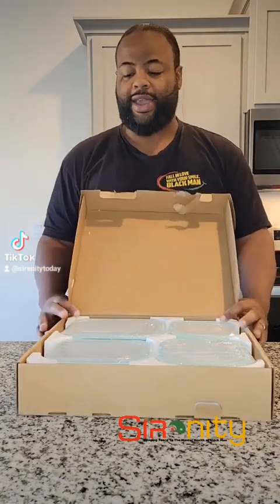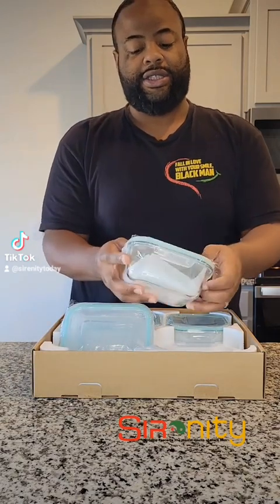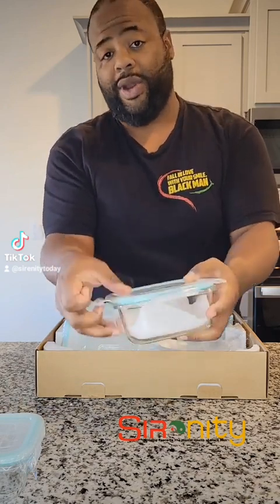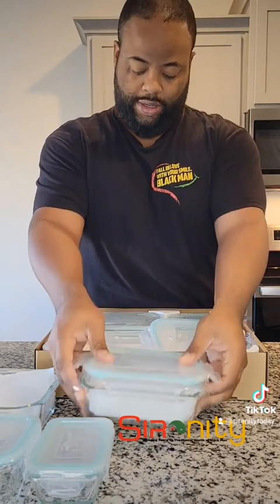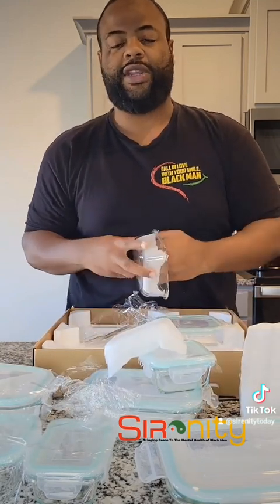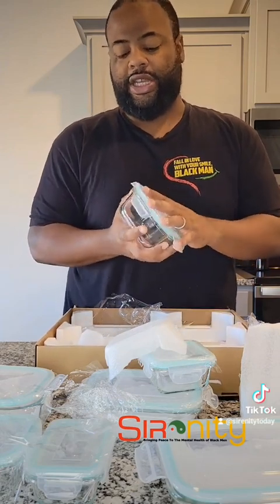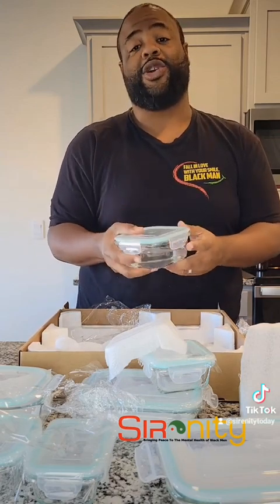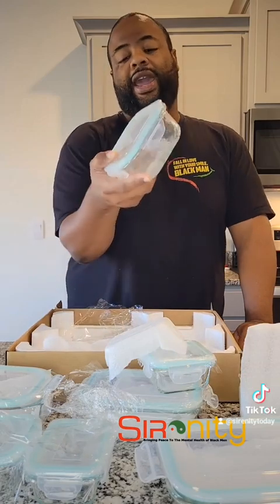Product Review: Vtopmart 8 Pack Glass Food Storage Containers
Checkout this product on amazon